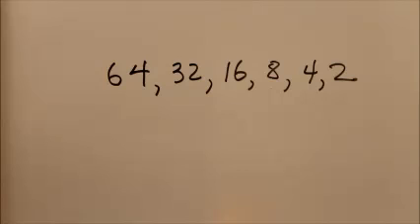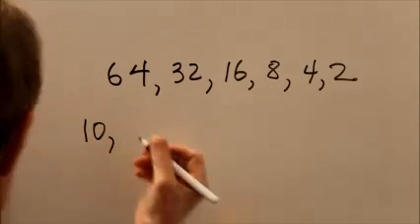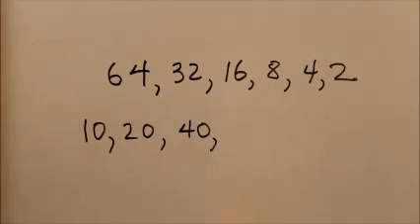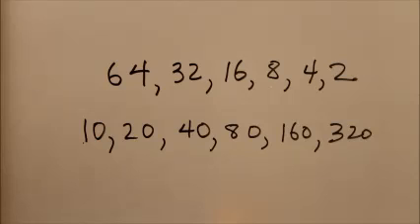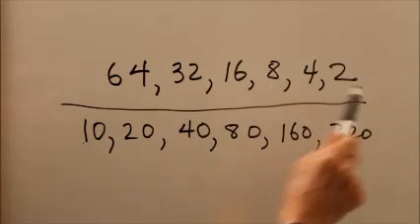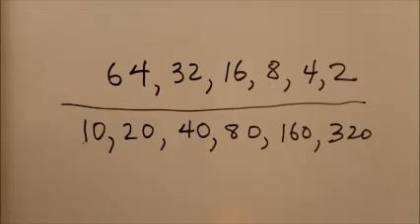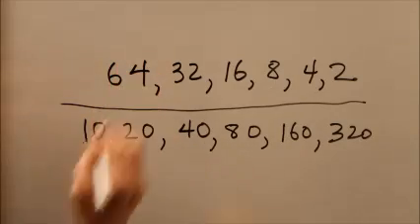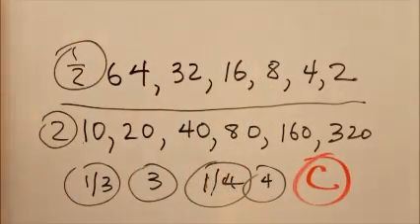Everyday Math Exam Q 2